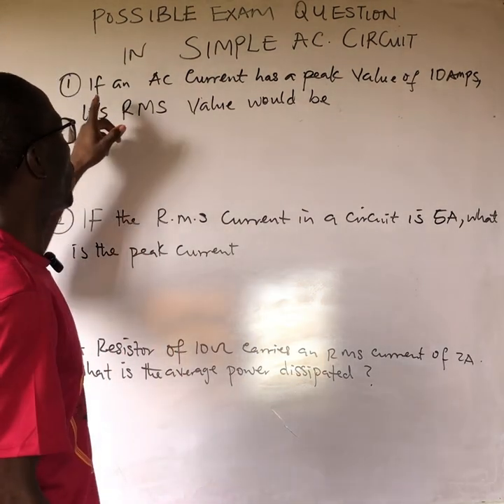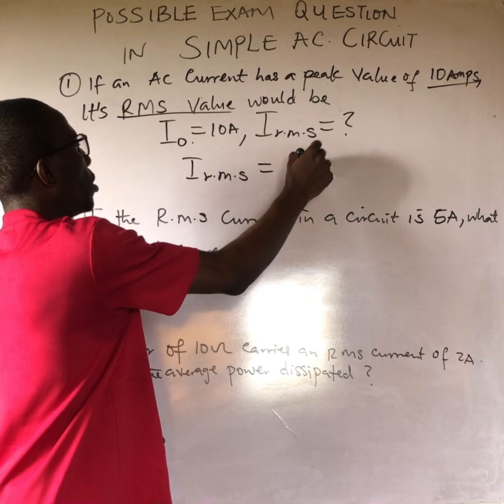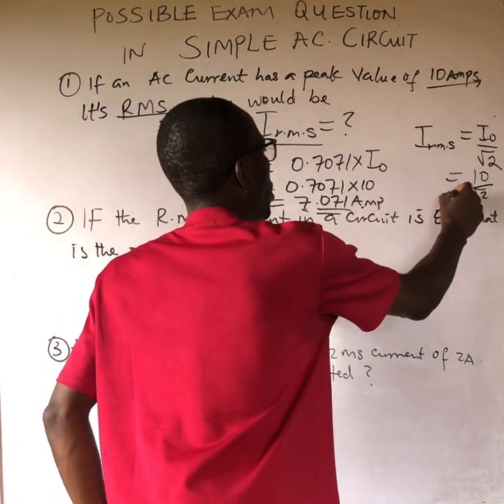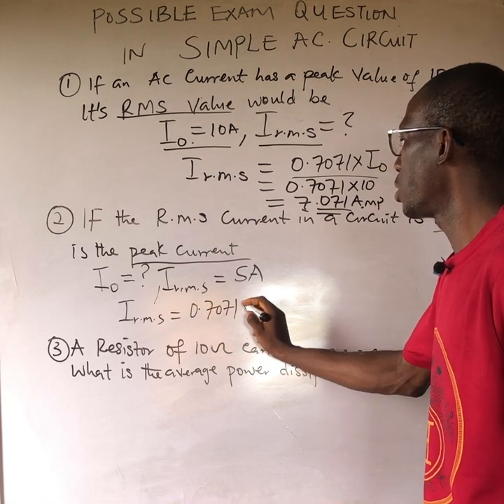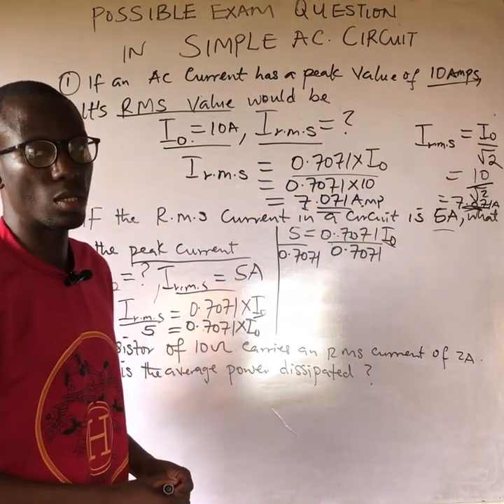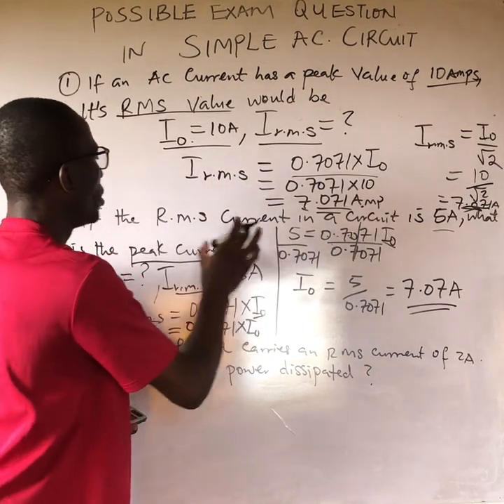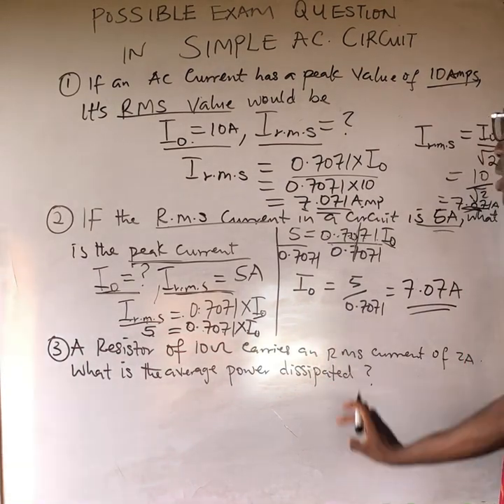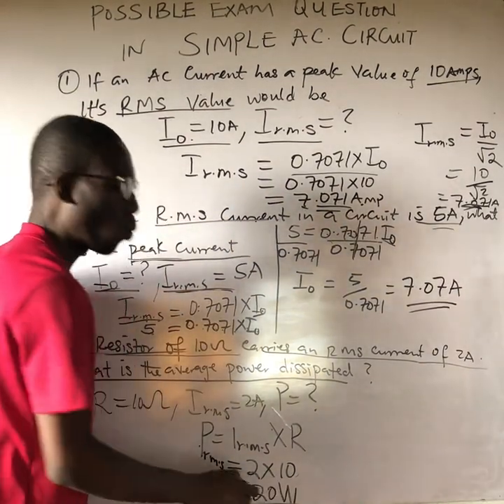CALCULATION IN SIMPLE AC CURCUIT MADE EASY by De LITMUS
Even a dummy can apprehend